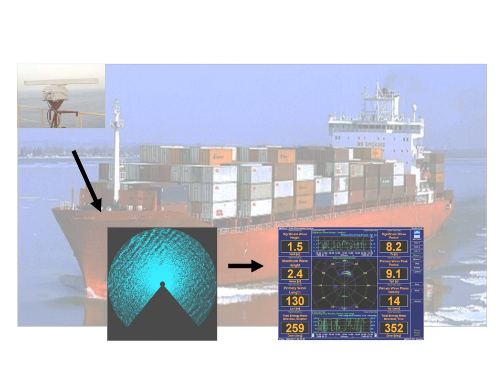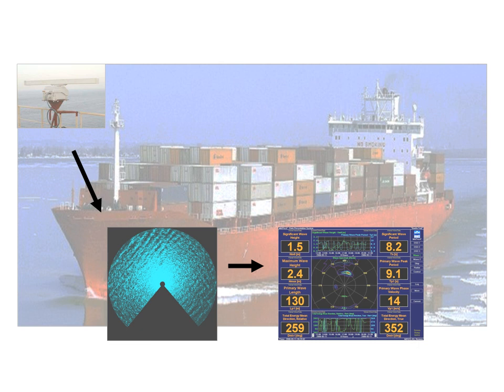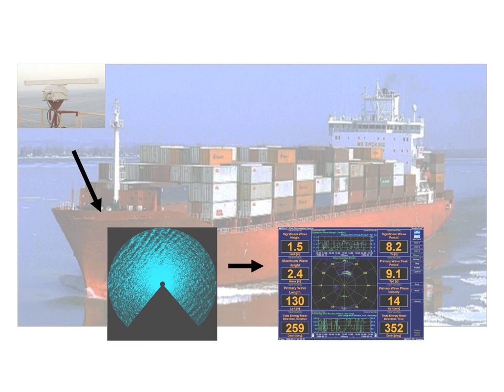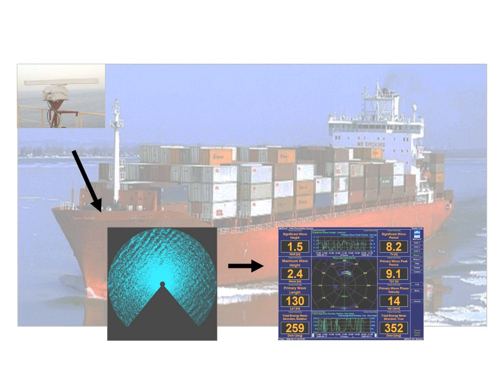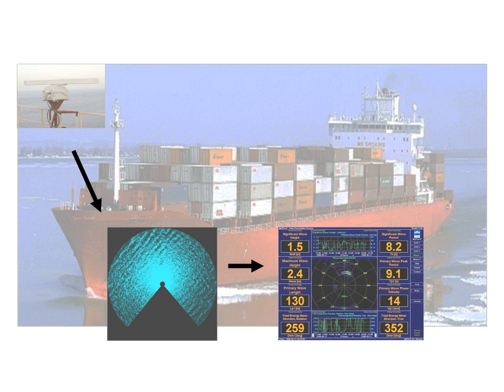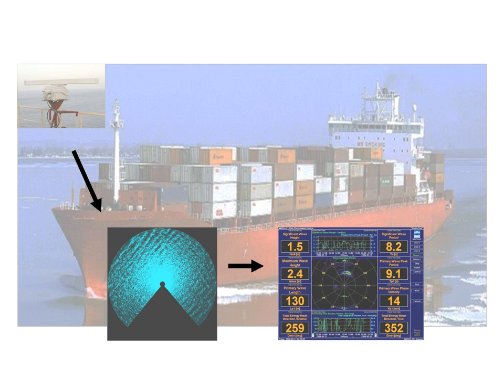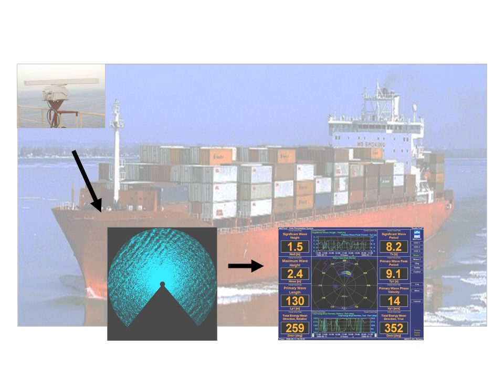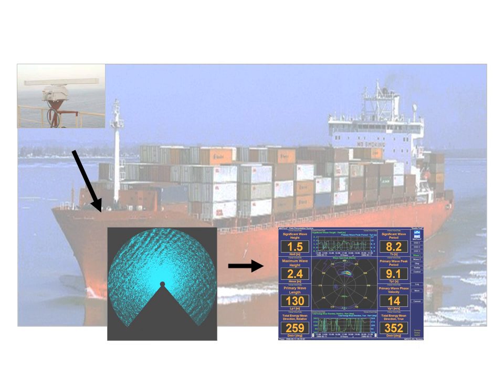Wave radar | Wikipedia audio article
00:00:48 1 Radar remote sensing
00:00:58 1.1 Terms and definitions
00:03:40 1.2 Factors influencing performance
00:04:11 2 Remote sensing techniques
00:04:28 2.1 Microwave range finders
00:05:59 2.2 Marine navigation radars
00:07:20 2.3 The range gated pulsed Doppler microwave radar
00:08:19 2.4 The dual frequency microwave radar
00:09:03 2.5 The HF radar
00:10:20 2.6 Specialized X-Band

- Socrates

SUMMARY
Wind waves can be measured by several radar remote sensing techniques. Several instruments based on a variety of different concepts and techniques are available, and these are all often called wave radars.  This article (see also Grønlie 2004), gives a brief description of the most common ground-based radar remote sensing techniques.
Instruments based on radar remote sensing techniques have become of particular interest in applications where it is important to avoid direct contact with the water surface and avoid structural interference. A typical case is wave measurements from an offshore platform in deep water, where swift currents could make mooring a wave buoy enormously difficult. Another interesting case is a ship under way, where having instruments in the sea is highly impractical and interference from the ship's hull must be avoided.